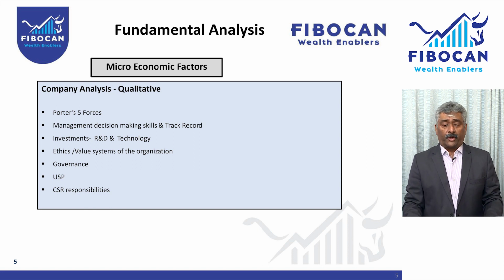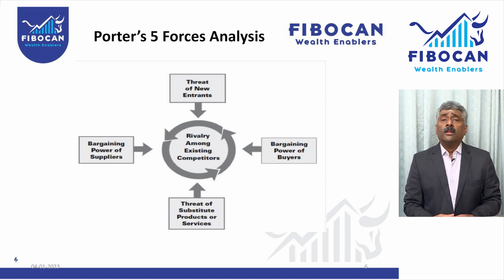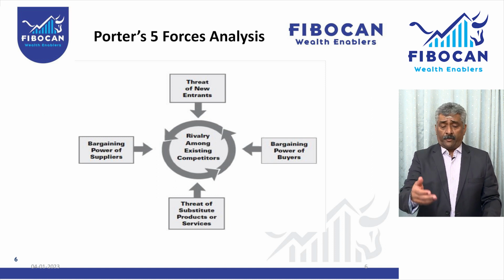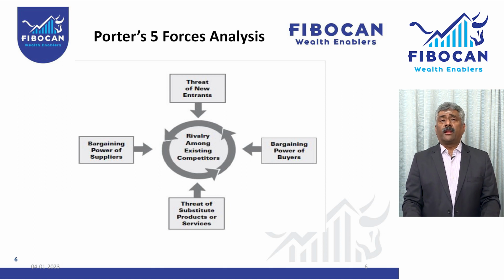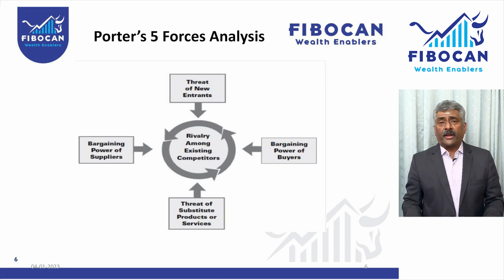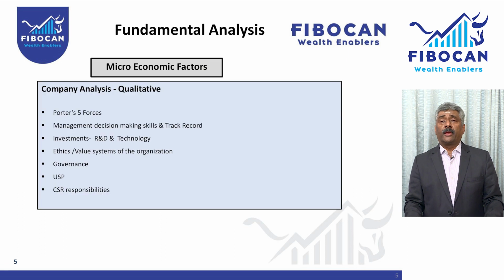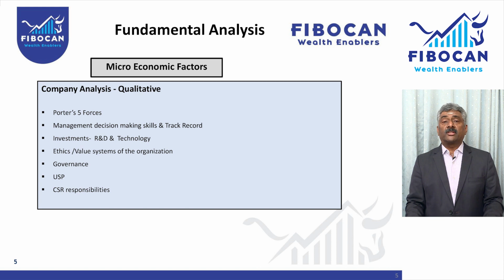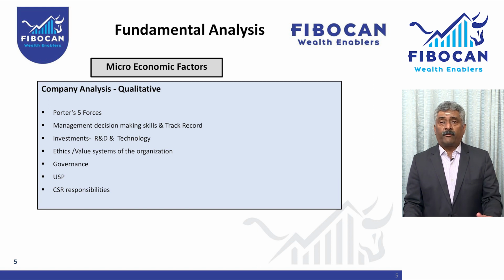Module 6- Micro Analysis ( Qualitative) - Micro Economic factors and Business Basics